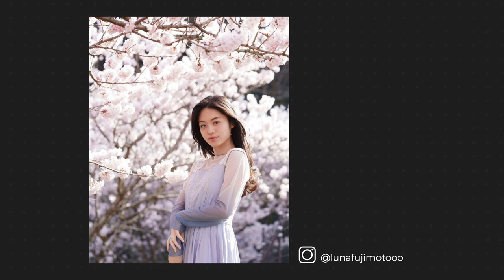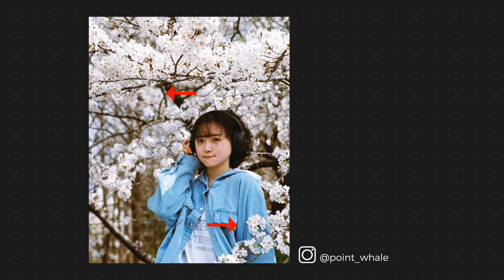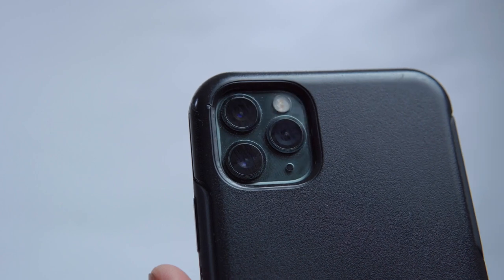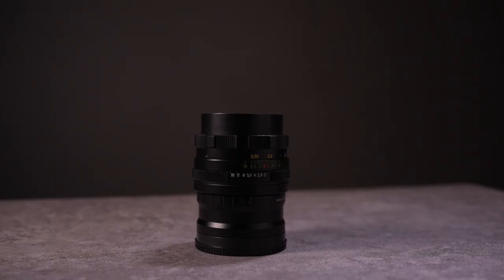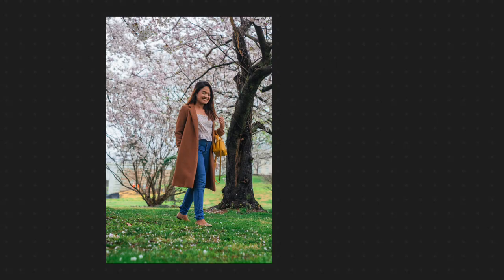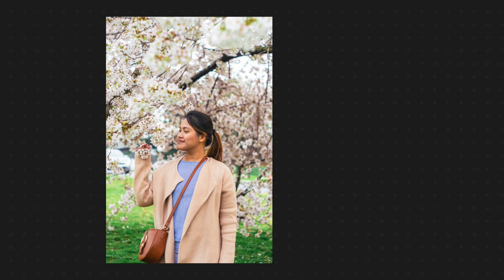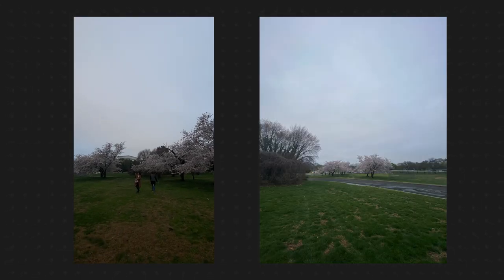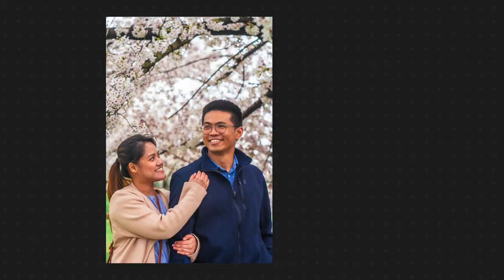Watch This BEFORE You Shoot Cherry Blossom Photos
Cherry blossom photography tips for beginner and hobbyists for those spring time photos.

Sony A6400
Helios Lens

00:00 - Intro
00:02 - Tip 1
00:55 - Tip 2
01:36 - Tip 3